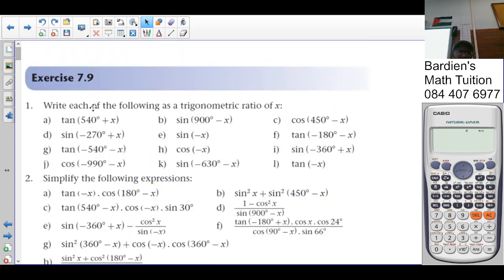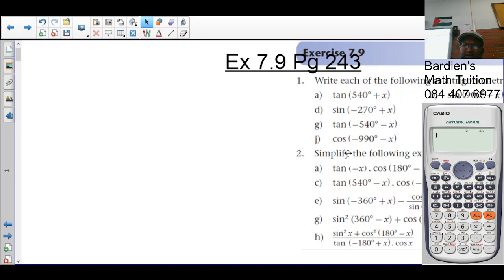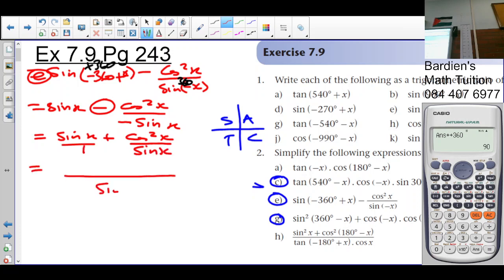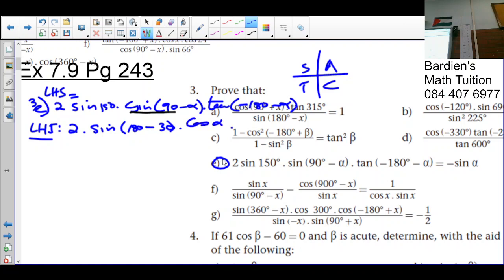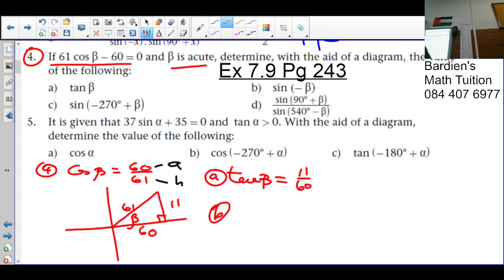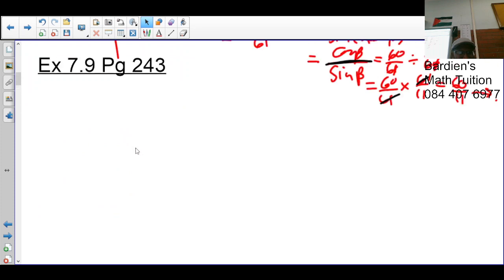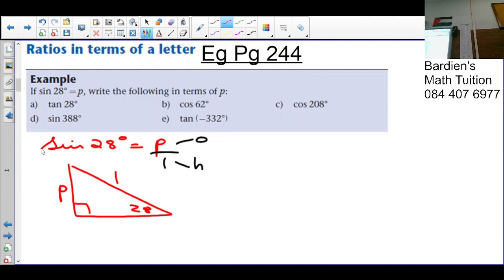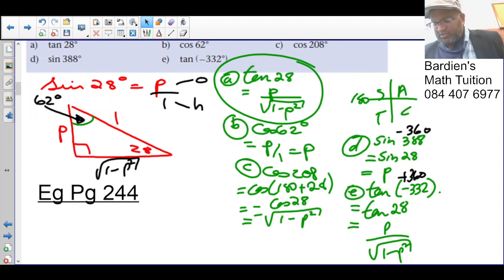Gr 11 TRIGONOMETRIC RATIOS L8 Ex 7.10 (Rations in terms of a letter)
Grade 11 TRIGONOMETRIC RATIOS Lesson 8
Ex 7.10 Rations in terms of a letter